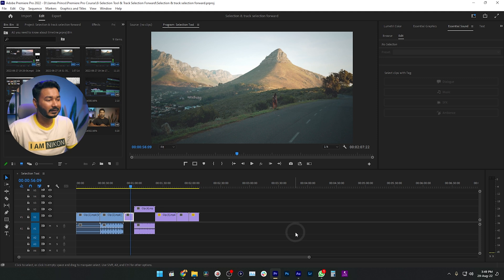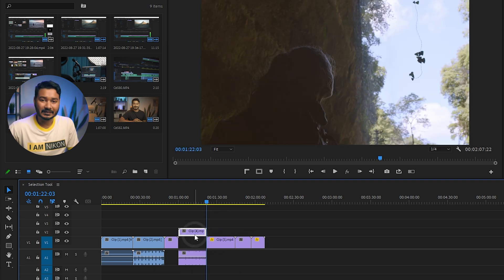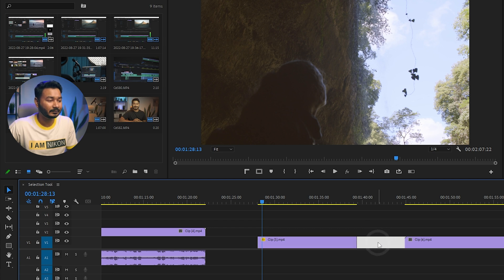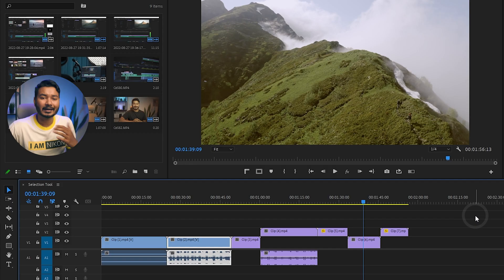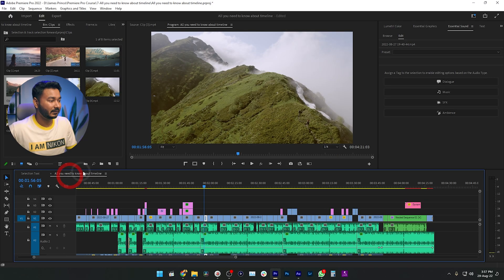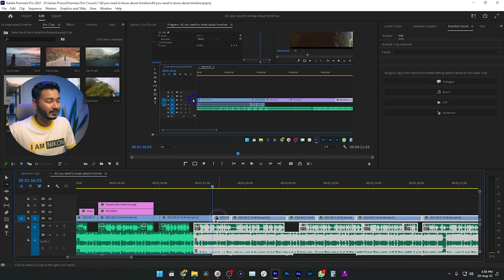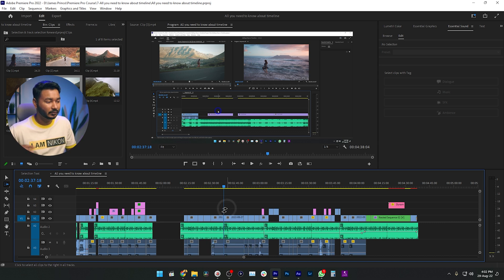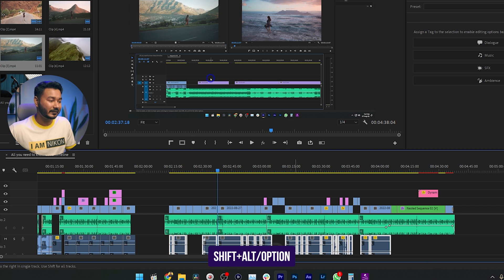Selection and Track Selection Tools | Free Premiere Pro Course | EP 8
Today we'll learn how to use the selection tool, track select forward & track select backward tool in Adobe Premiere Pro. Also, I'll share some tips so that you can use the full potential of the selection tool!